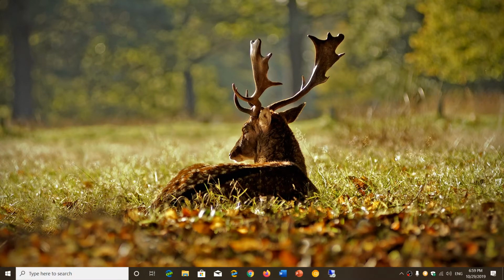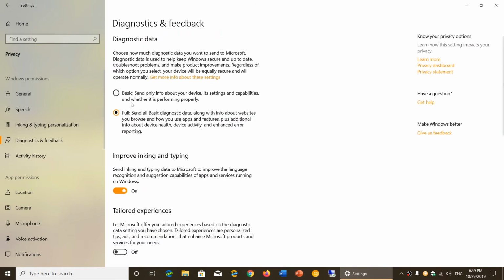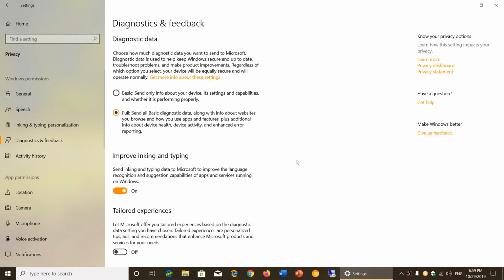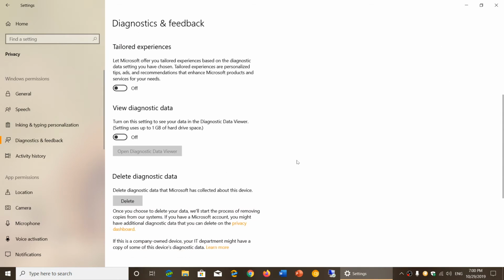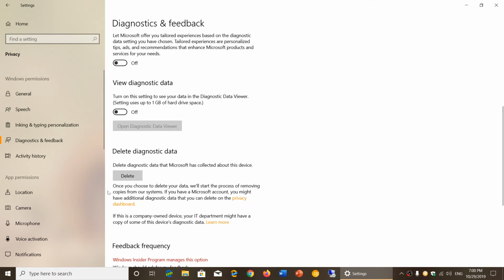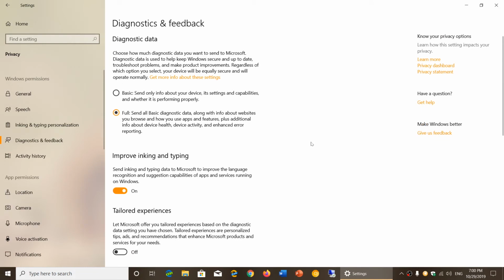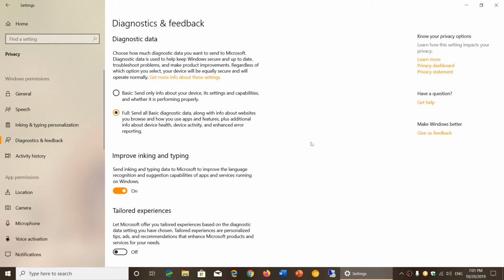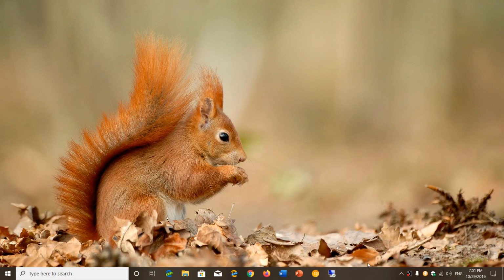Windows 10 May November 2019 update Privacy settings Basic or Full Diagnostic Data check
Diagnostics and feedback data can change after a feature update